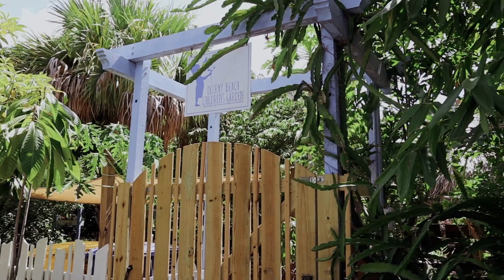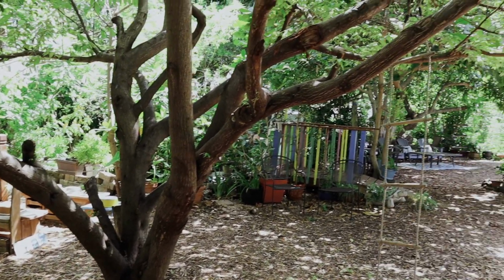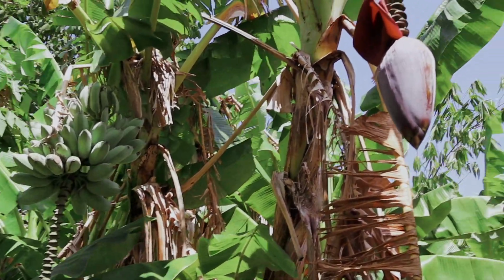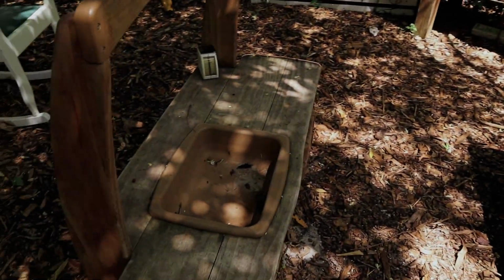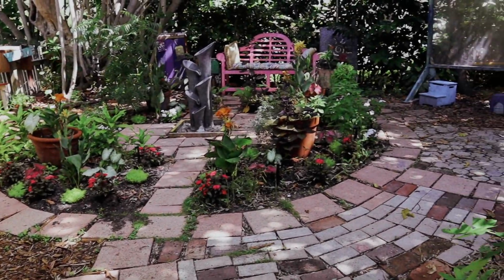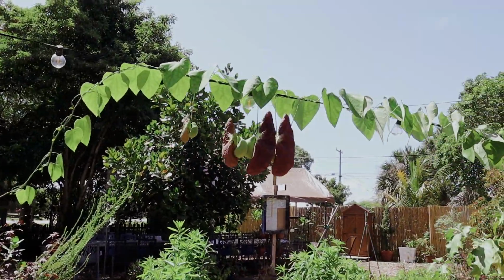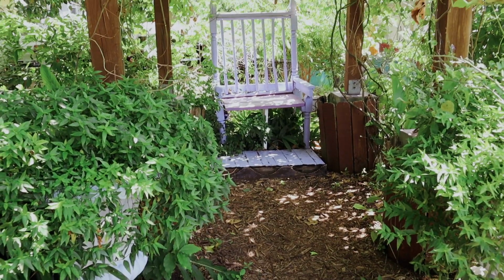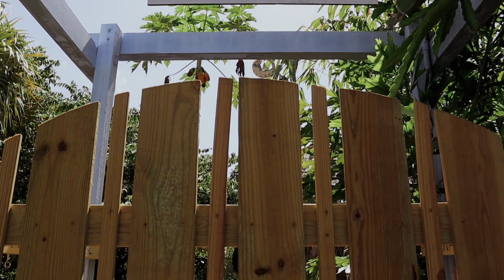GARDEN TOUR | Delray Beach Children’s Garden Tour 2022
I toured the Delray Beach Children’s Garden in 2022, the garden is dedicated to nurturing eco consciousness in children. There are numerous play areas for the kids, and plenty of shaded sitting areas for the adults. I hope you enjoy your visit!

Question of the video – Are there any gardens around Florida you would like me to visit?

FOLLOW FOR MORE GREEN IN YOUR NEWFEED

Recorrí el Jardín Infantil de Delray Beach en 2022, el jardín está dedicado a fomentar la conciencia ecológica en los niños. Hay numerosas áreas de juego para los niños y muchas áreas para sentarse a la sombra para los adultos. ¡Espero que disfrutes su visita!

Pregunta del video: ¿Hay algún jardín en Florida que le gustaría que visitara? Si es así, házmelo saber en los comentarios.

0:00-0:35 Intro
0:36-0:45 Classroom
0:46-1:06 Banana Forest
1:07-1:32 Mud Kitchen
1:33-1:49 Fairy Garden
1:50-1:58 Pond
1:59-2:28 Vegetable Garden
2:29-2:41 Pollinator Friendly Garden
2:42-3:02 Even more!
3:03-3:08 Good bye